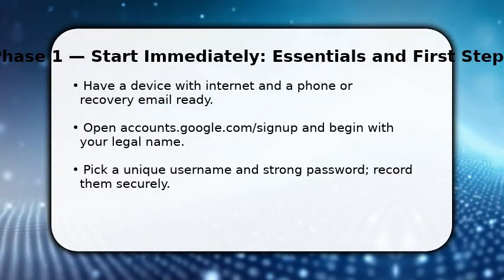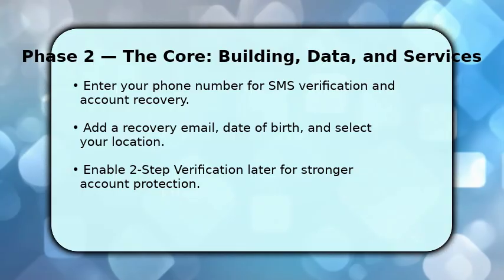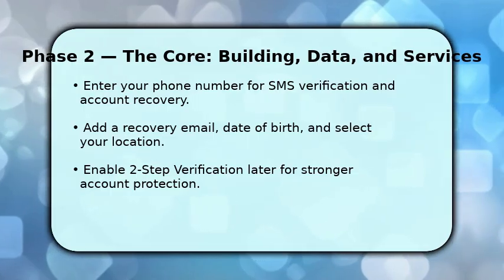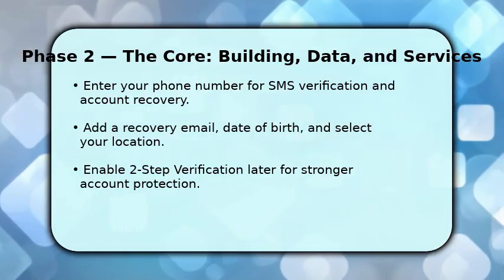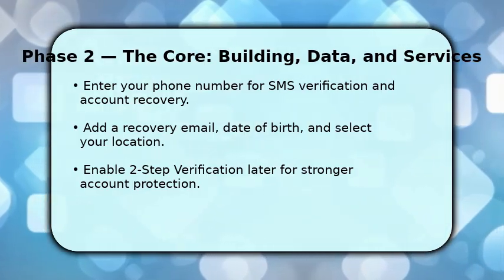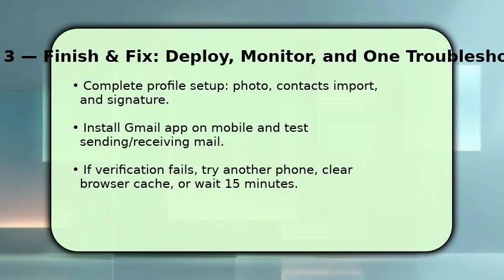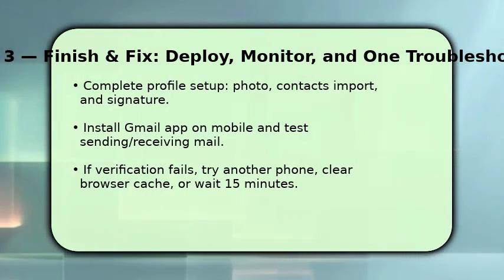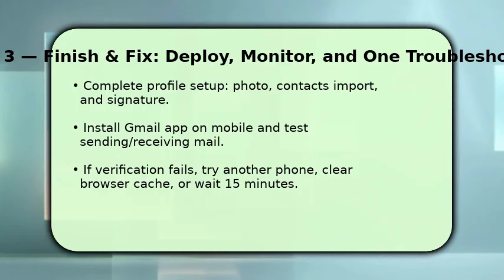How to Get a Google Email - Step by Step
How to Get a Google Email - Step by Step | 🔒 Surfshark VPN Deal — Stay private and secure. $1.99/mo + 3 Months Free ▸

Discover the simple steps to obtain a Google email account. This video guide walks you through setting up your new Gmail, from signing in with just an internet connection and basic information.

Google Email, Gmail Setup, Create Account, Sign Into Google, Email Basics, Online Mail Service, Digital Communication, Account Creation Guide, How to Use Gmail, Internet Sign-Up